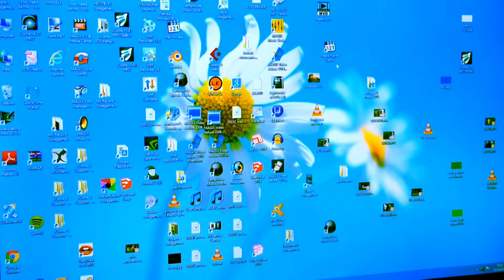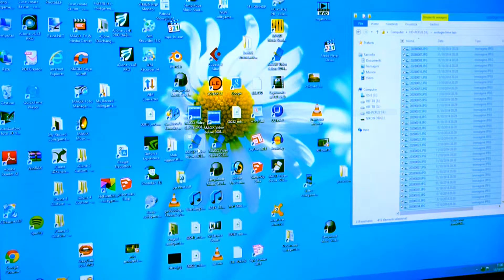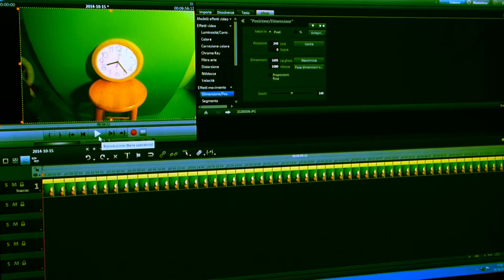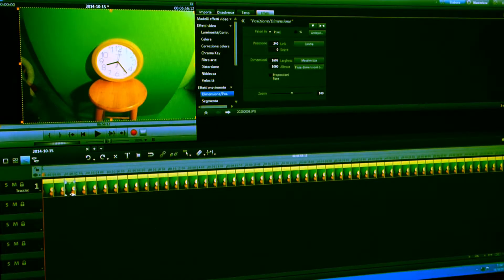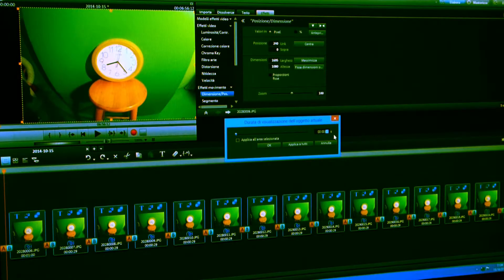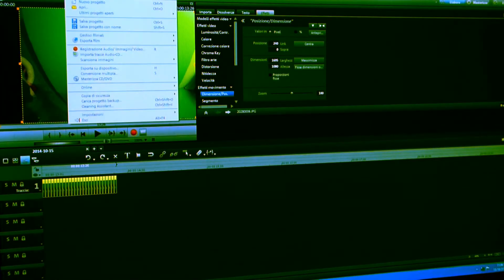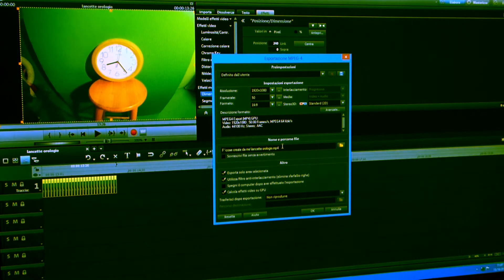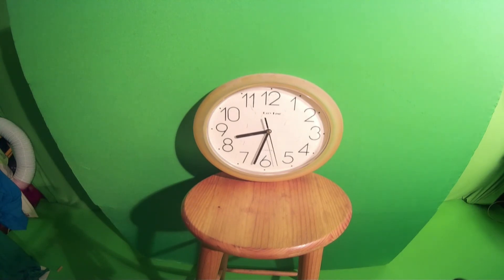SJ4000 vs magix video de luxe Tutorial per creare Timelapse Time Lapse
it is not easy but it is not impossible